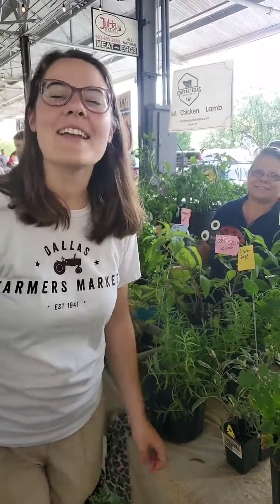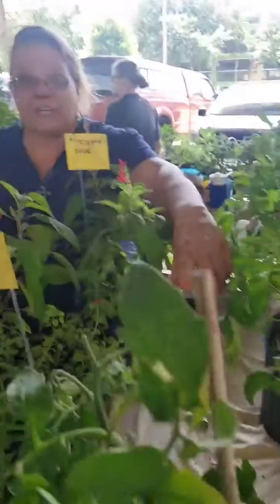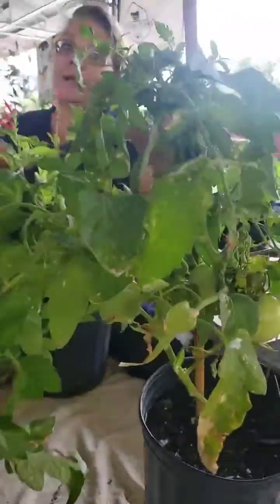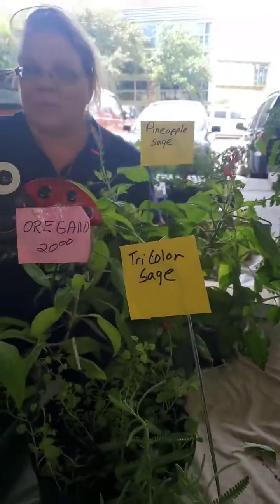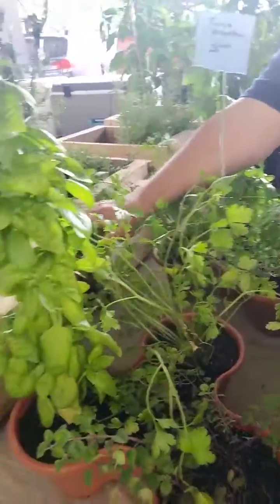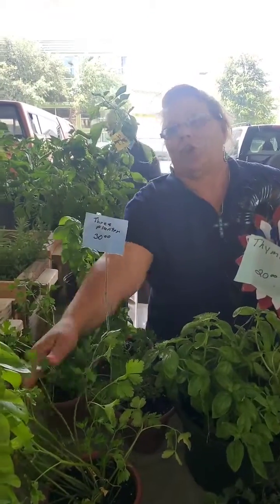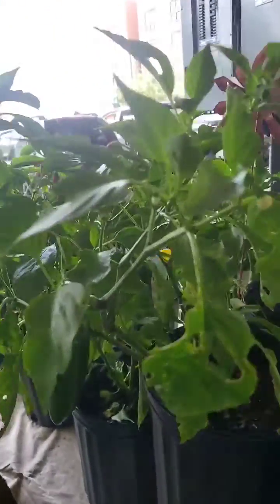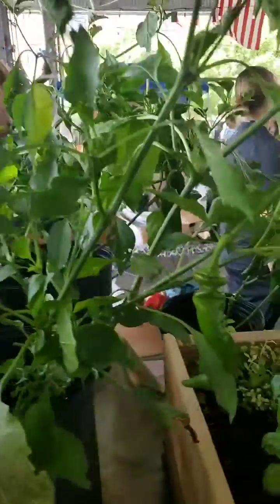L & K Farms at The Shed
Are you a patio gardener? Container gardening can be especially fruitful for green thumbs growing peppers, tomatoes, eggplant and other summer favorites! L & K Farms has done the hard work of growing the plants, now you enjoy the harvest when you take home their full sized vegetable and herb plants!